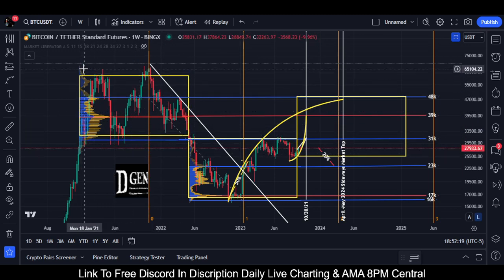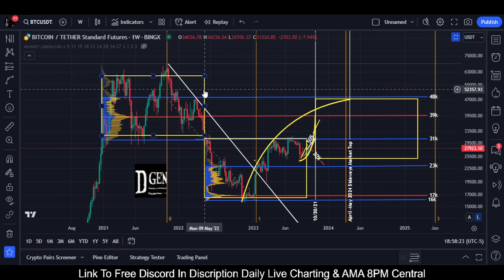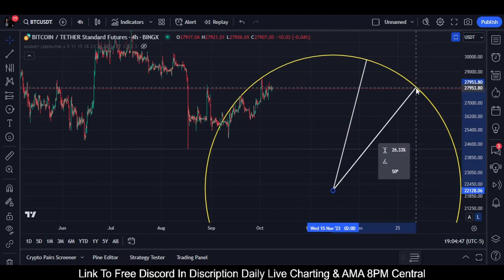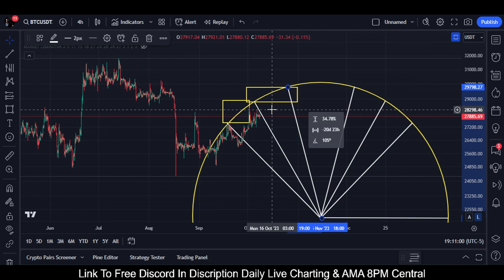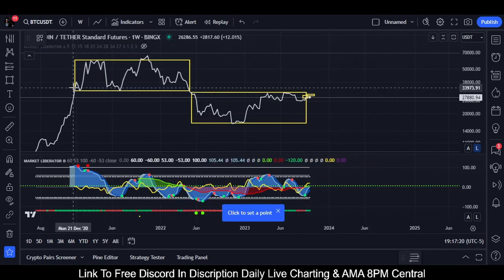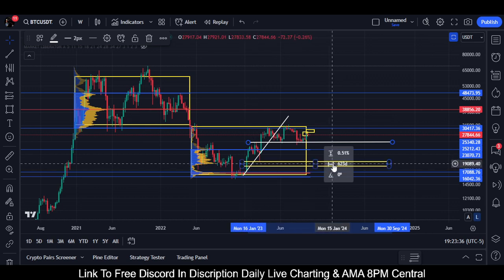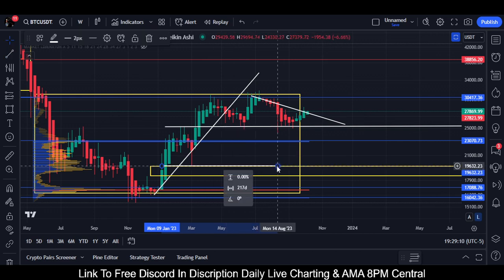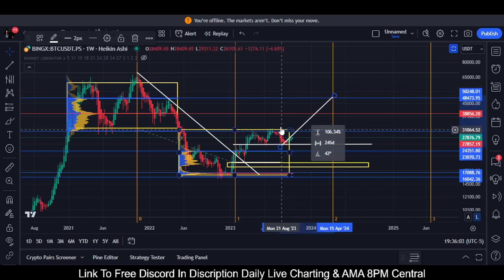BTC How to use market geometry and volume based macro levels..... Bullish 10/8/23 Degen Dynasty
Join our free discord for daily live charting AMA @8PM Central Daily

Description:
On this weekly chart I have used the rectangle tool to show an upper range of the exact same size of a lower range both approximately 100% in value. The size of the upper range was approximately 70 weeks, the lower range has been drawn out exactly the same and has reached the end of this period and showing signs of pushing up.

Using the fixed volume profile tool to show a value area high, value area low, and the highest volume node I have included the volume profile of each of these ranges separately.

There seems to be a relationship between the price action forming in our lower range that is corresponding quite nicely with the significant volume based levels above.

Ever since BTC put in its last bottom in the 15-16k area we have seen two major pushes to the upside of approximately 50% each. If we apply a 50% move to our current local low in the 25k area this is giving a target that corresponds perfectly with our high volume node above at 39k and would complete a 5 wave structure.

If we take a measured move of our entire 100% swing and apply the measured move to our 25k area low it is corresponding perfectly with the value area high of the upper range.

Does this mean we are looking at another 100% pump. Maybe. Time will tell but with bullish signals it may be the case. The real tell will be to brake back into the upper range and retest.

Following this model the first major pull back would be 39k high volume node with a final high at the value area high of 48k.

Trade Well.